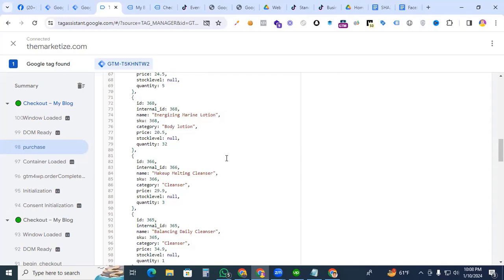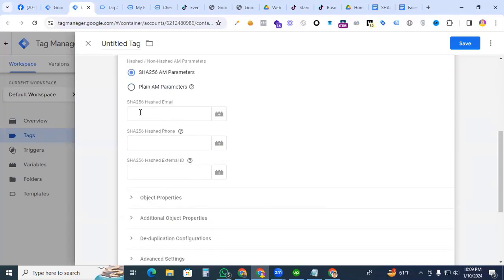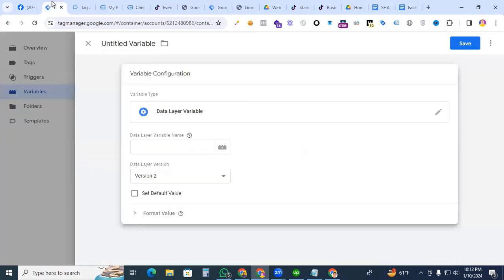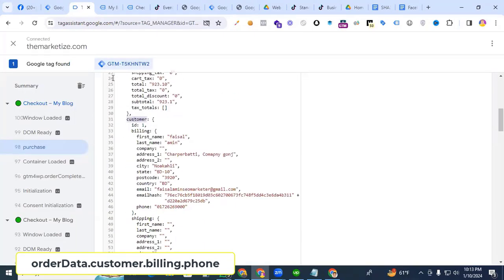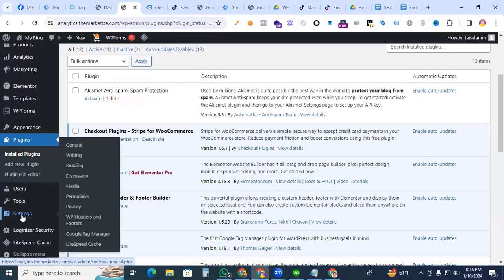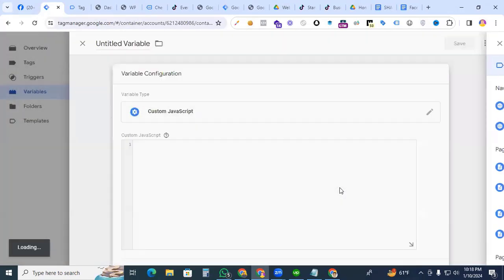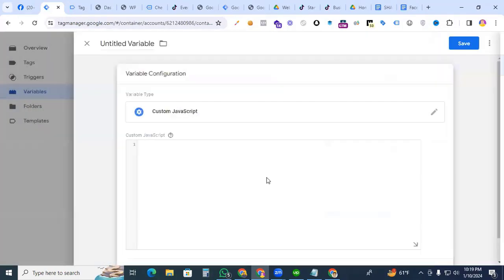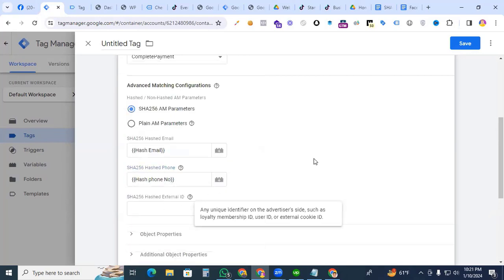Secure CAPI Event Setup: SHA-256 Hashed Email & Phone | TikTok, Pinterest, Snap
🚀 Learn How to Setup Secure CAPI Event Setup: SHA-256 Hashed Email & Phone for TikTok, Pinterest, Snap with GTM using Custom JavaScript

🔒 Ensure Security in Conversion API Events! Learn to Set Up SHA-256 Hashed Email and Phone

🚀 In this tutorial, discover the crucial steps to fortify your TikTok, Pinterest, and Snapchat conversion tracking. Protect user data by hashing email and phone numbers, allowing for secure remarketing without compromising privacy.

🚀 Understand the need for heightened security in conversion API events and the importance of hashing for buyer data protection.

🚀 Follow along as we guide you through the process of setting up SHA-256 Hashed Email and Phone using Google Tag Manager's custom JavaScript.

🚀 Learn why hashing both email and phone numbers during purchase events is essential for safeguarding user information and ensuring its exclusive use for remarketing.

🚀 Important Note: Always adhere to platform-specific guidelines for conversion API integration, ensuring the continuous protection of user data.

🚀 When tracking purchase events on TikTok, Pinterest, and Snapchat, it's vital to prioritize user data security. By hashing both email and phone numbers using SHA-256, you add an extra layer of protection, ensuring that the data is only used for remarketing purposes.

💻 Why Use GTM?
Google Tag Manager's custom JavaScript makes the process seamless, allowing you to set up and manage these security measures efficiently.

Resources:
SHA256 with Google Tag Manager - JS Library & JavaScript code